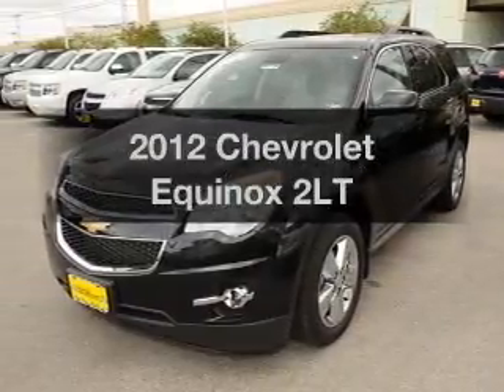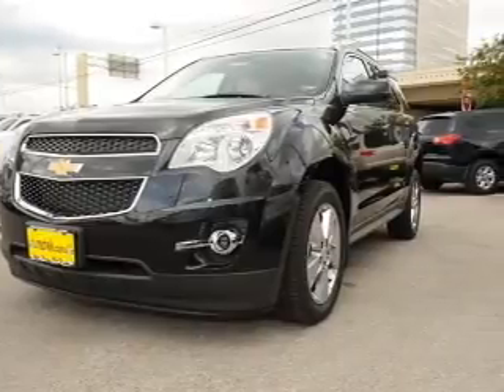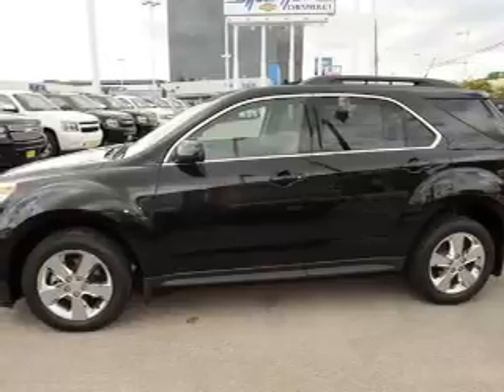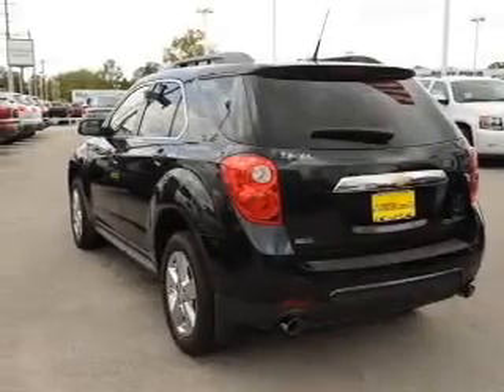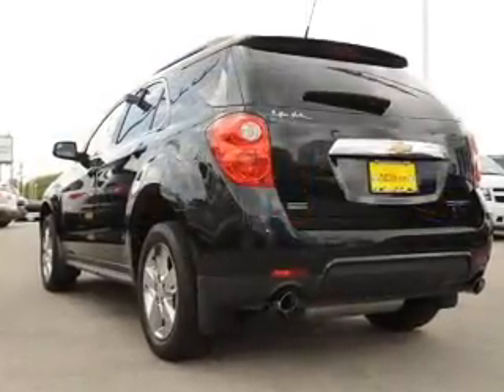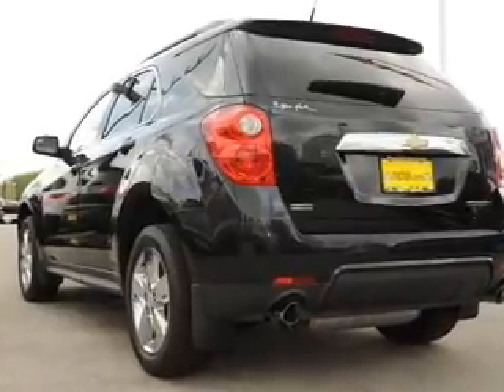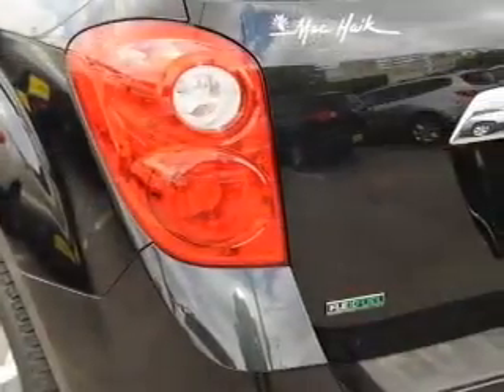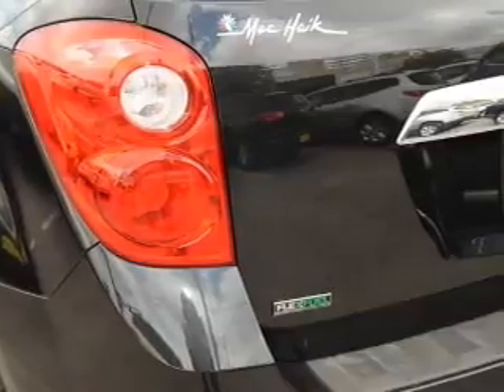2012 Chevrolet Equinox - Houston TX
Year: 2012
Make: Chevrolet
Model: Equinox
Trim: 2LT
Engine: 3.0 liter 6 cylinder
Transmission: AUTO 6SPD
Color: Black Granite Metallic
Mileage: 0
Address:
11740 Old Katy Rd.